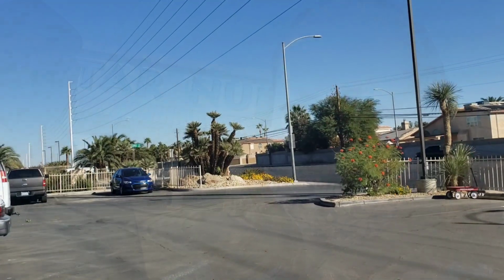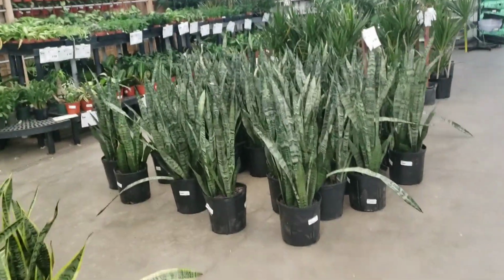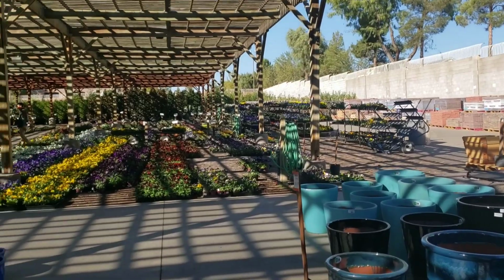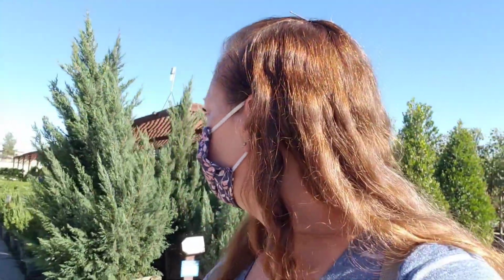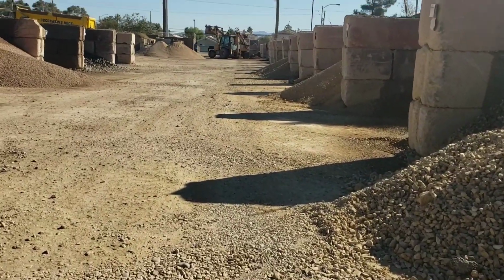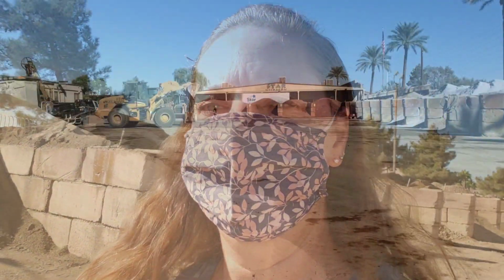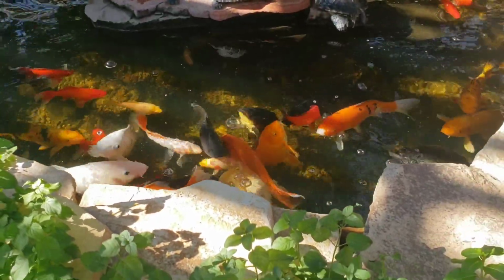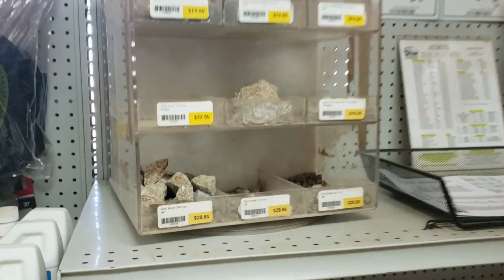Star Nursery - Las Vegas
A fun time at the ol' Garden Center.  Enjoy!